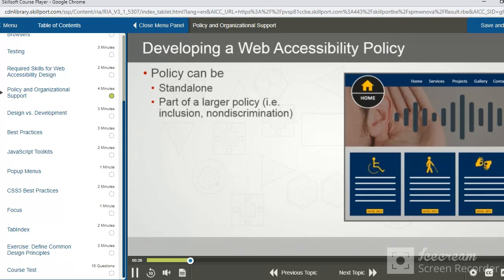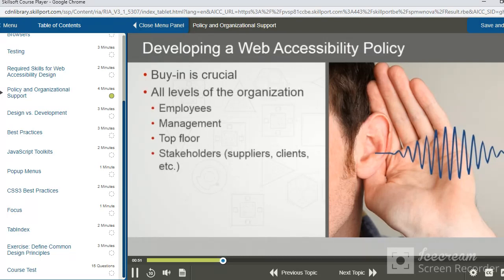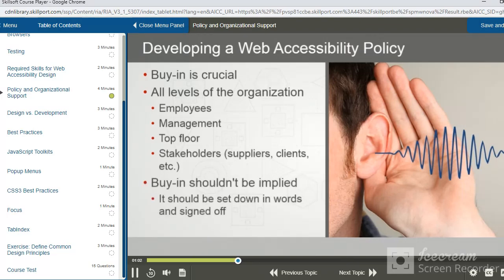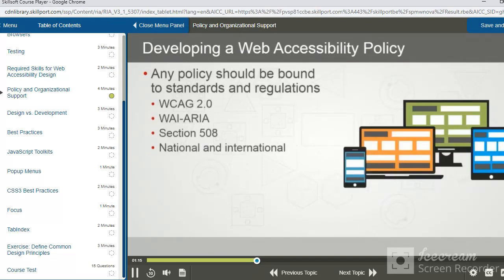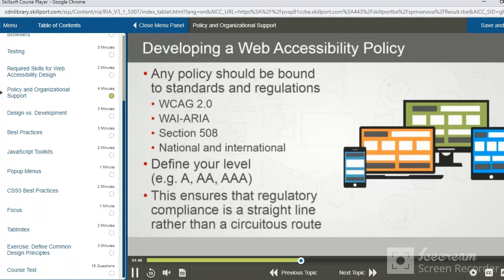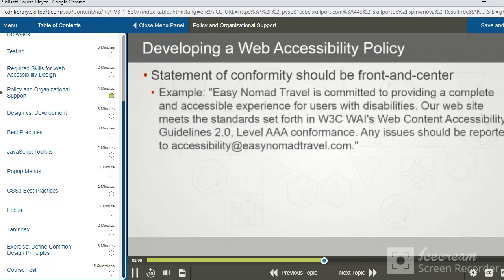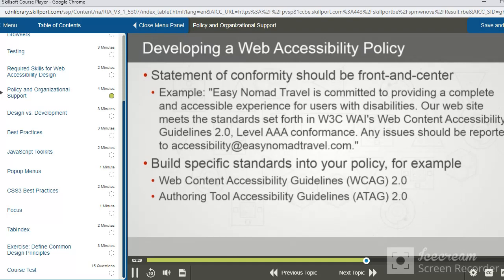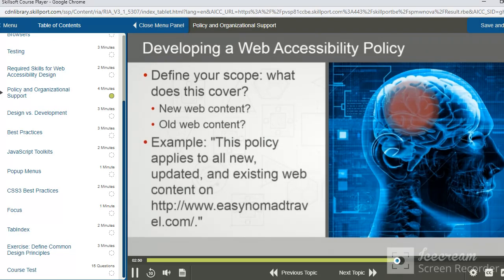Web Accessibility Training & Cursus - Bereid je voor op Certificering!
Wil jij expert worden in Web Accessibility? Ontdek onze bekroonde e-learning met proefexamens en online mentoring!

Heb je je ooit afgevraagd hoe je jouw websites toegankelijk kunt maken voor iedereen? Onze Web Accessibility Training & Cursus is de sleutel tot het begrijpen en implementeren van fundamentele principes voor een inclusieve online ervaring.

Onze bekroonde e-learning, met officiële proefexamens en een toegewijde online mentor, is ontworpen om je grondig voor te bereiden op het Web Accessibility certificeringsexamen. We begrijpen dat jij streft naar succes, en daarom bieden we een uitgebreide training die is geoptimaliseerd voor jouw leerproces.

Wij geloven in jouw succes en daarom bieden we niet alleen een cursus, maar een volledige ervaring. Met een online mentor die jou begeleidt, ben je verzekerd van de nodige ondersteuning en begeleiding op weg naar certificering. Krijg een voorsprong in jouw vakgebied en maak je carrière toekomstbestendig.

Ben je klaar om een expert te worden in Web Accessibility? Begin vandaag nog met onze training en maak de weg vrij voor inclusieve en toegankelijke online ervaringen.